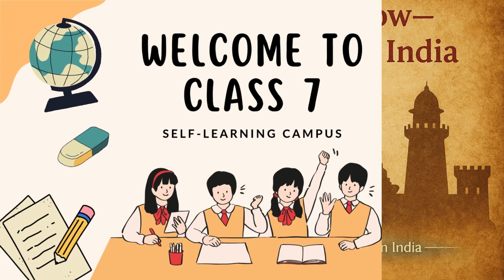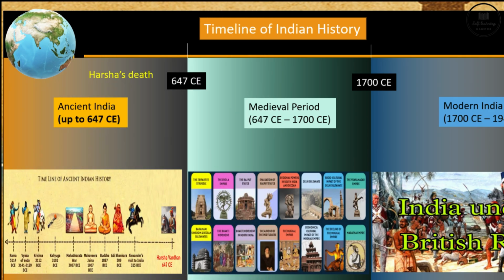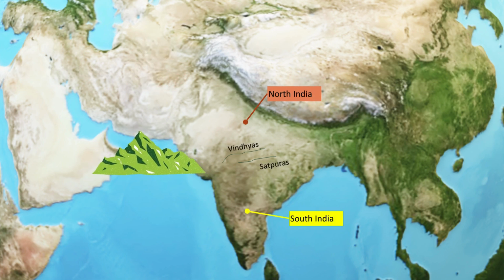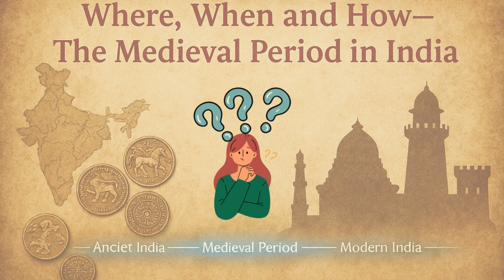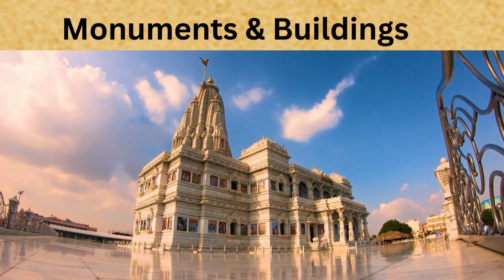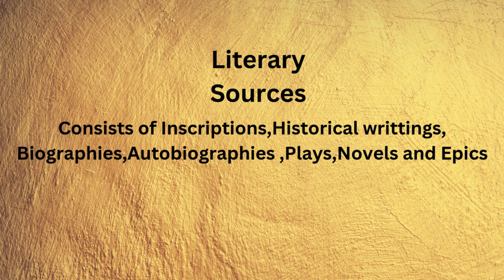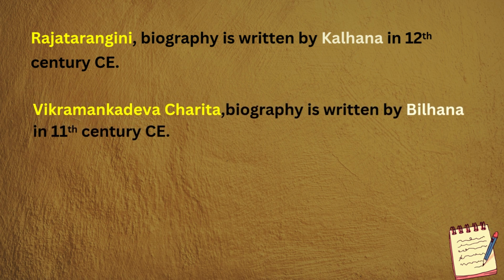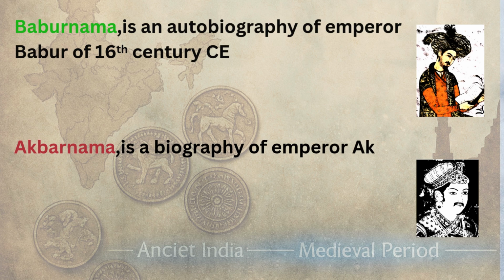Medieval Indian History – Class 7 Chapter 1 | CBSE NCERT | What, When & Where – Part 1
🕰️ Medieval Indian History – Introduction | Class 7 CBSE | Self Learning Campus 📚

Welcome to the very first video on Self Learning Campus! 🎉
In this video, we begin our exciting journey into Medieval Indian History, as prescribed in the Class 7 CBSE curriculum.

📖 What you'll learn in this video:
✅ What is the Medieval Period?
✅ When did it begin and how do historians study it?
✅ Sources of Medieval Indian History – manuscripts, inscriptions, and more!
✅ Interesting facts and context to make history easy and memorable

👩‍🏫 Designed for students and parents, this video uses story-based narration, visuals, and simple language to help you understand and remember key concepts with ease.

Complete CBSE Class 7 History series

Quizzes and revision videos

Parental support guides

Self-paced, engaging learning